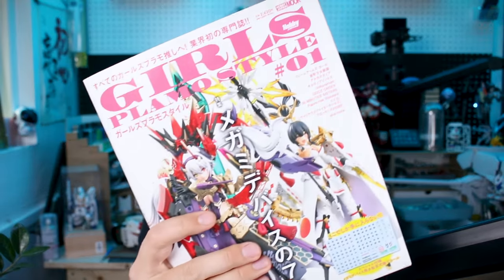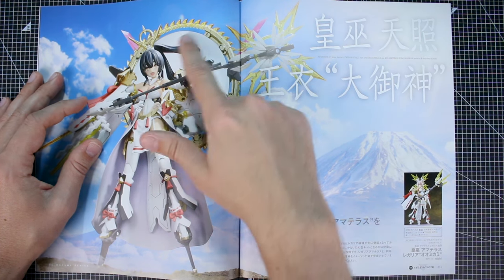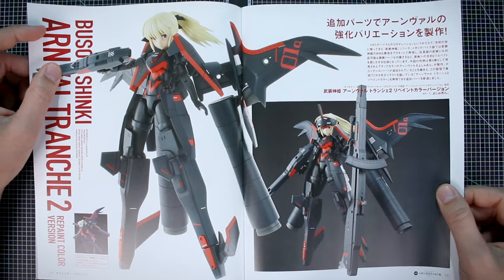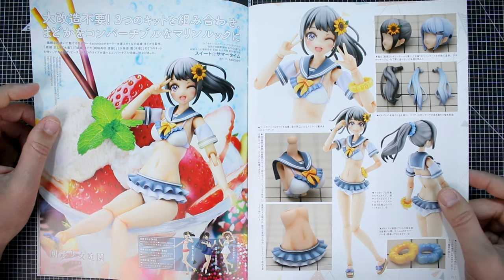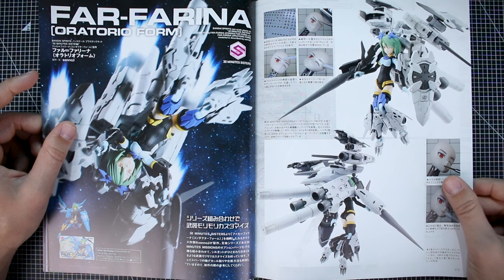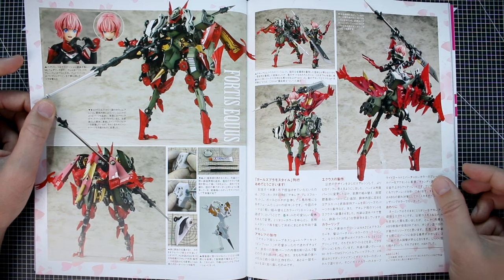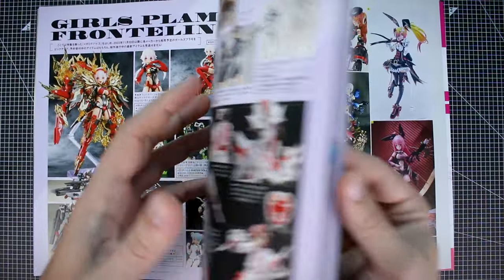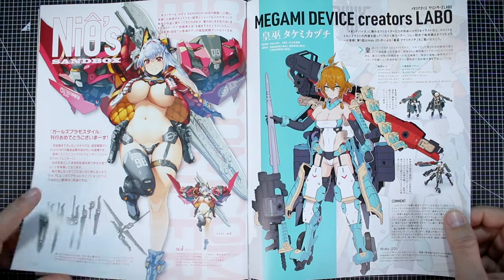Girls Plamo Style #01 - Hobby Japan Mook Review!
Hobby Japan has curated an amazing collection showcasing many of the most popular lines of mecha musume model kits done by top modelers!